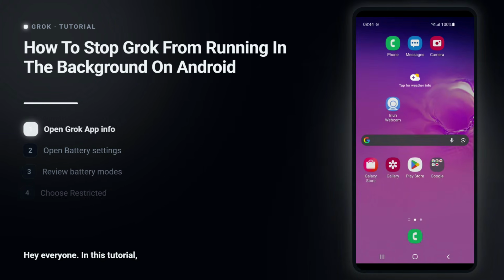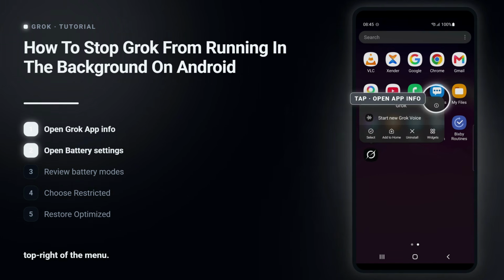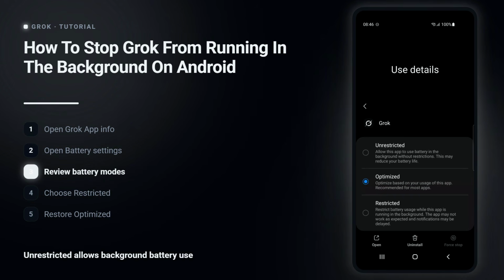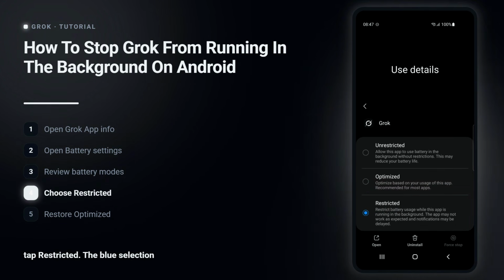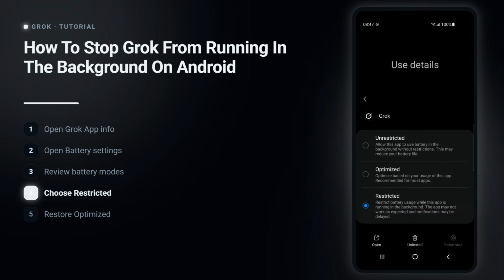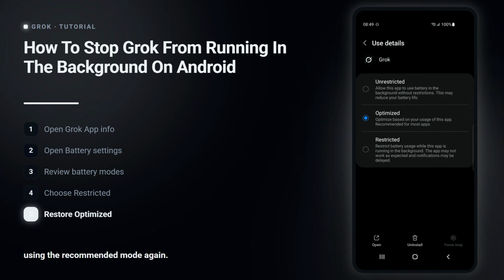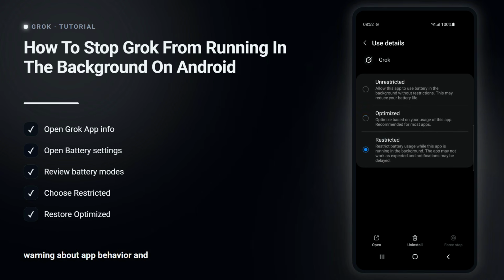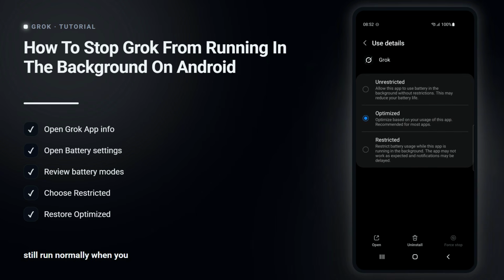How To Stop Grok From Running In The Background On Android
Limit Grok's background battery use on Android using the app's Battery settings.

This guide shows how to open Grok App info, compare Unrestricted, Optimized, and Restricted battery modes, choose Restricted, and restore the recommended Optimized setting. Restricted can limit background activity, but it is not a permanent kill switch and may delay notifications or affect app behavior.

Chapters:
00:00 Open the Grok app menu
00:19 Open App info and Battery
00:38 Compare battery modes
00:59 Choose Restricted
01:21 Restore Optimized
01:43 Repeat the full path